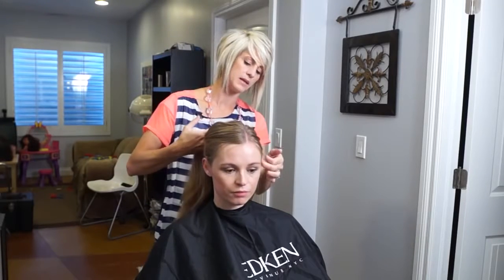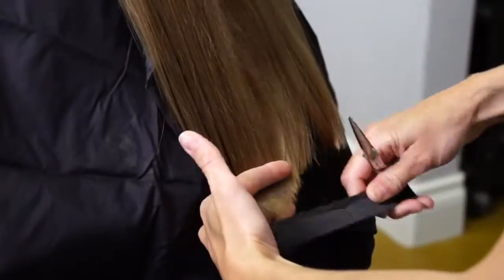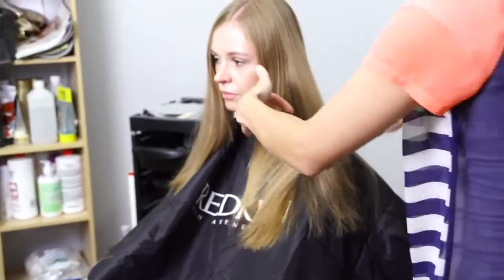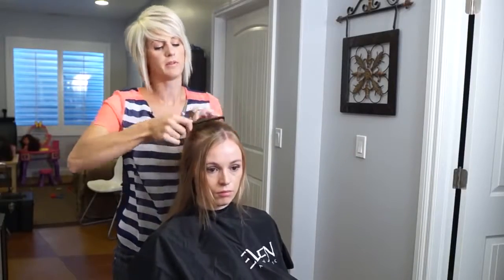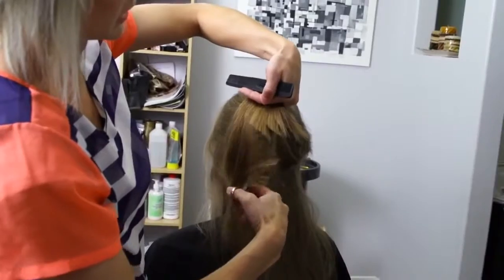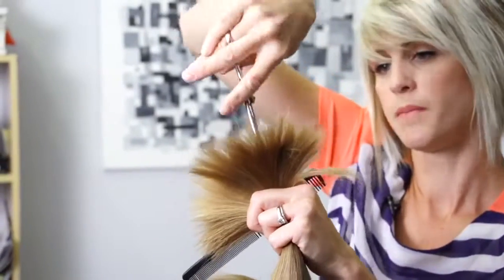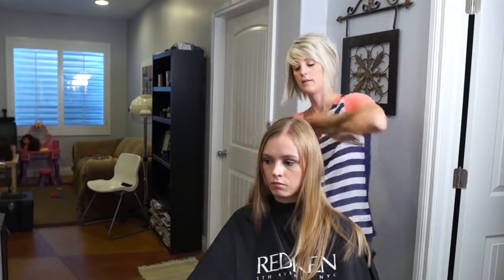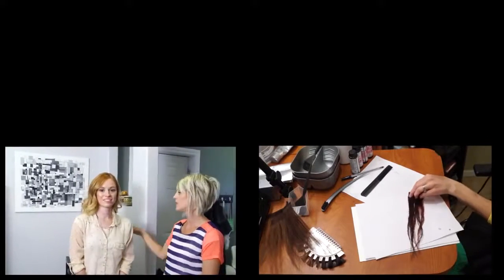How to cutting soft Layers hair || Women Hair Style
in this video how to cut soft layers in long hair

Cómo cortar capas suaves en el pelo largo

hoe zachte lagen in lange haren knippen

Comment couper les couches douces dans les cheveux longs

Wie man weiche Schichten im langen Haar schneiden